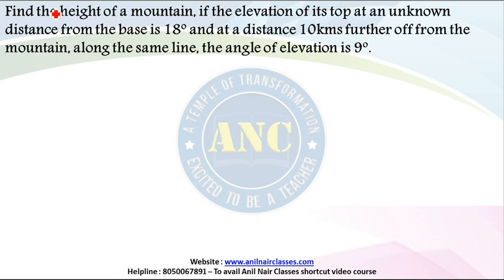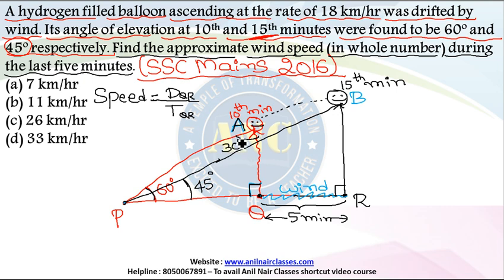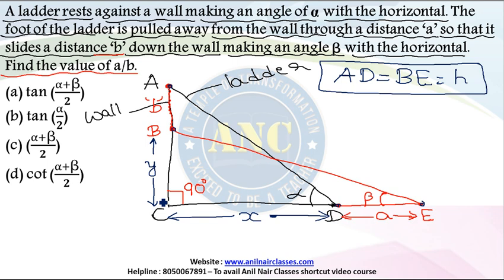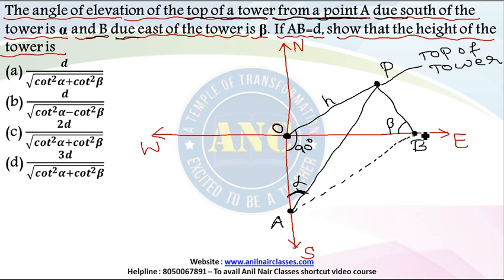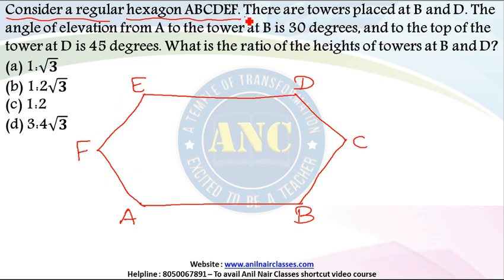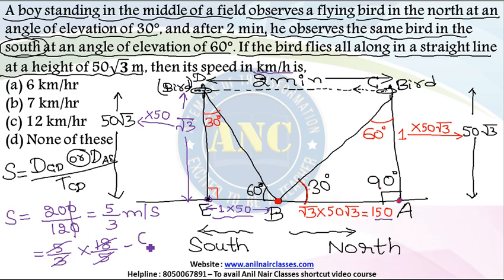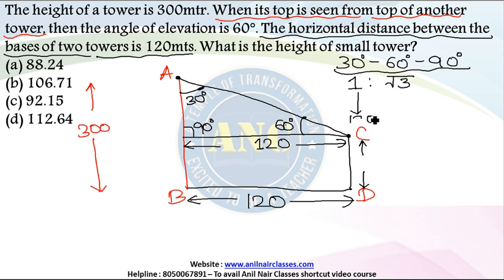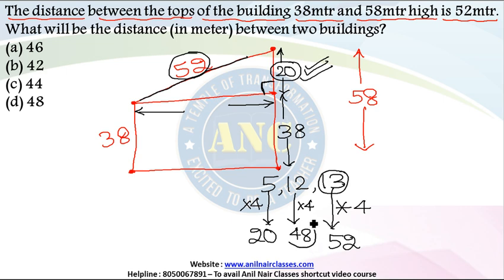Heights & Distances Session 7 by Mr. Ajay Kumar